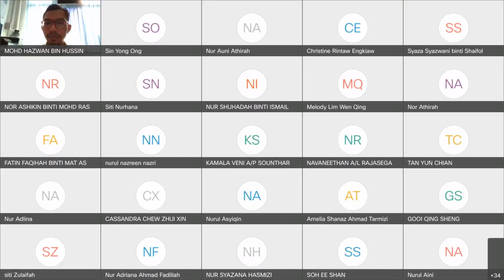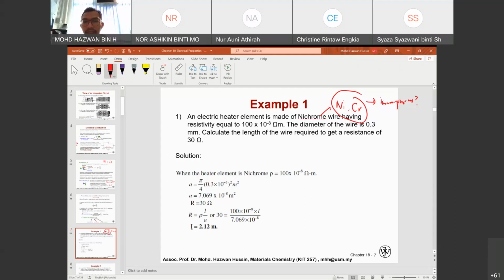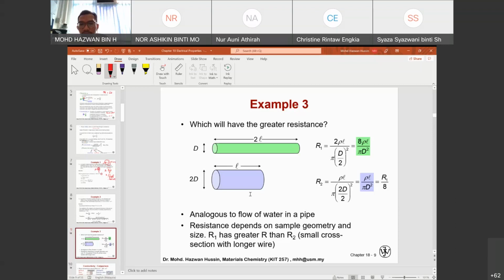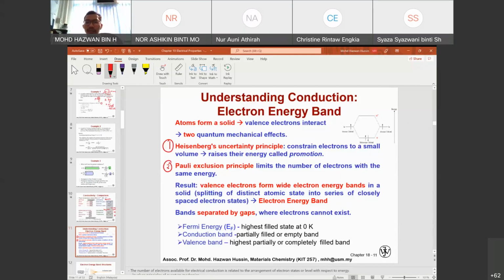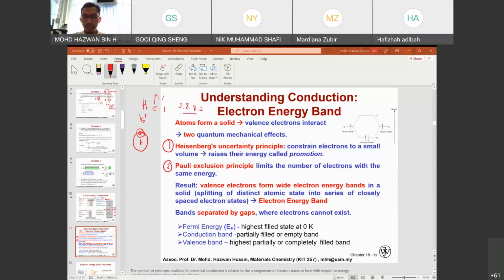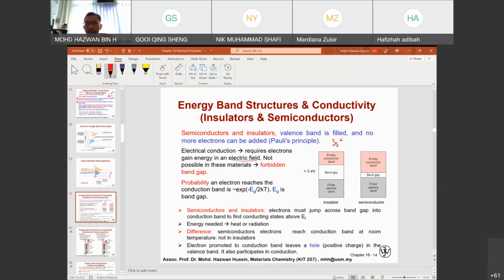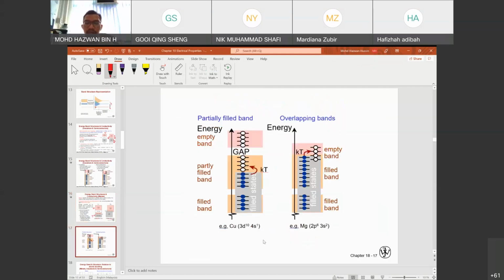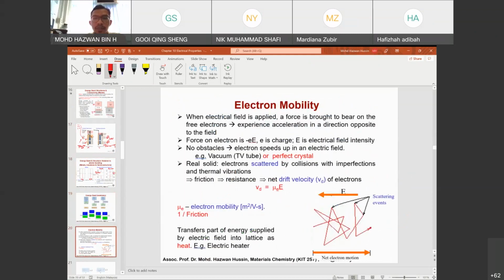KIT 257: Chapter 10B Electrical Properties (Electron Energy Band)